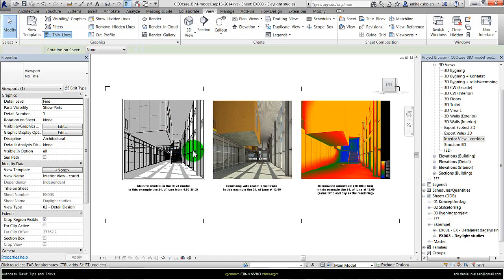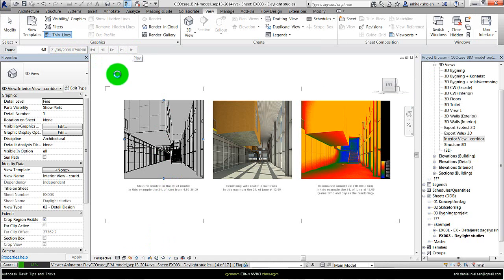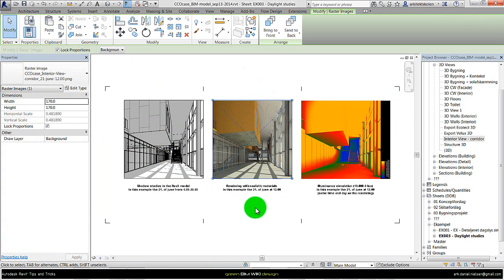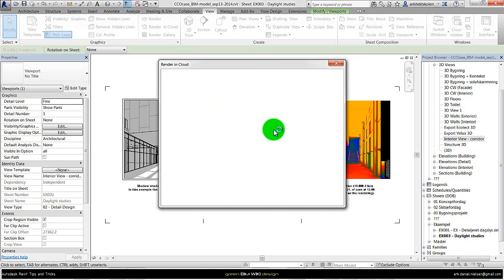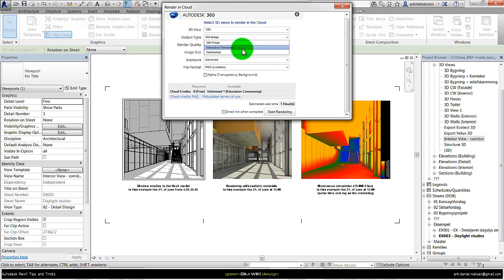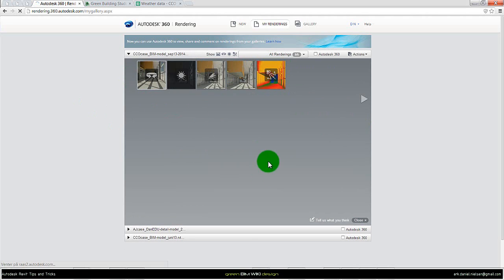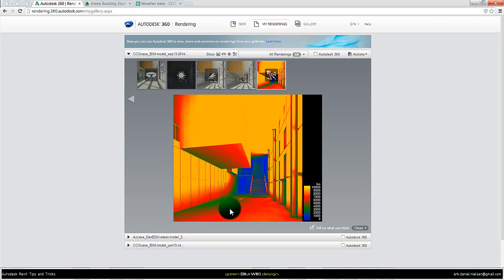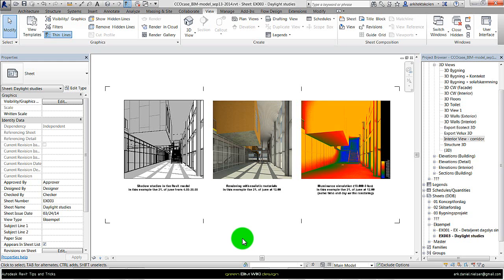Autodesk Revit DA - Intro to Shadow and Daylight studies with Revit